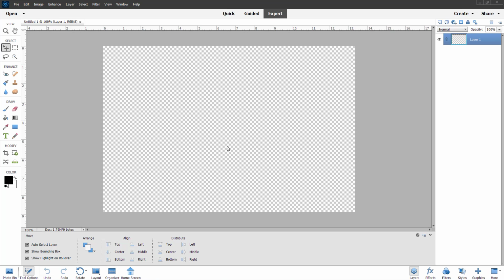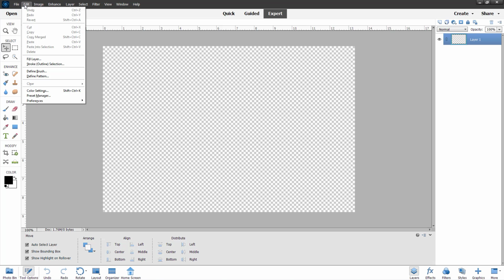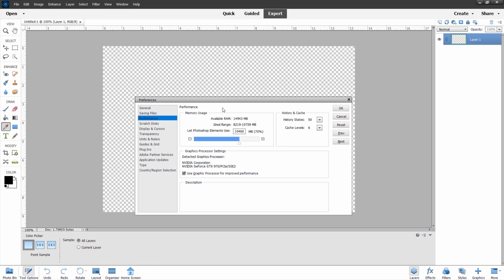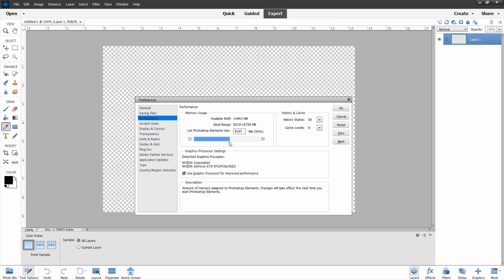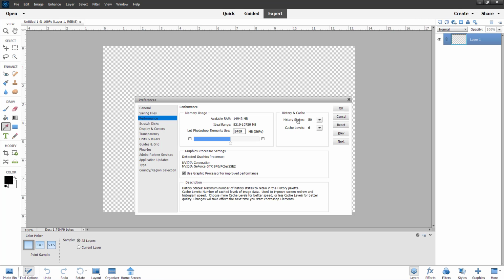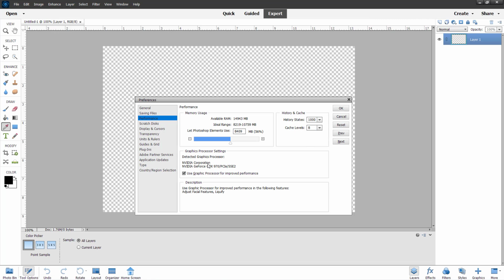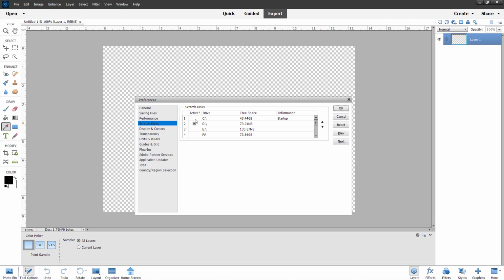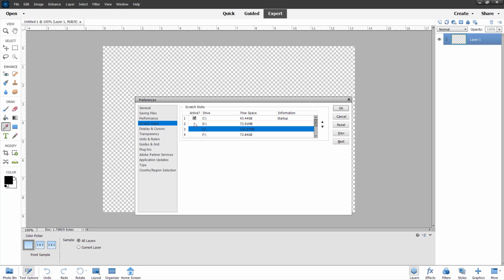Photoshop Elements Tutorial - Lesson 196 - Performance and Scratch Disks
In this tutorial, we will be discussing about Performance and Scratch Disks in Photoshop Elements